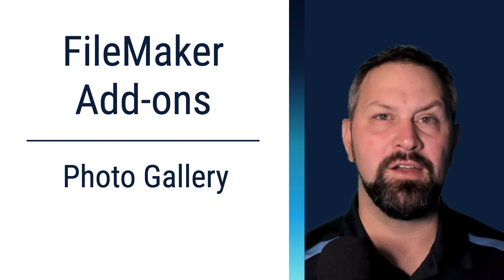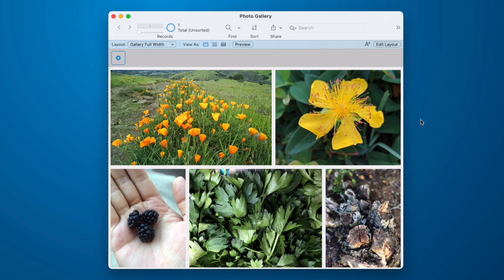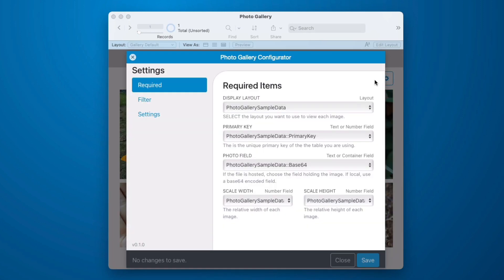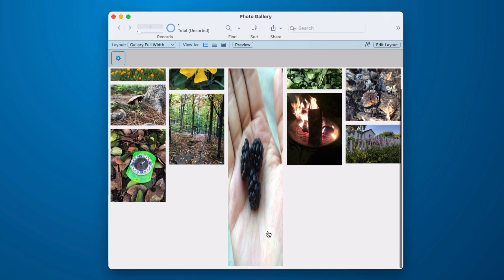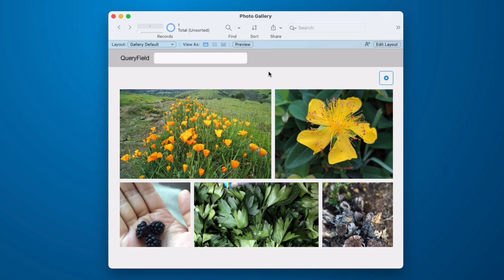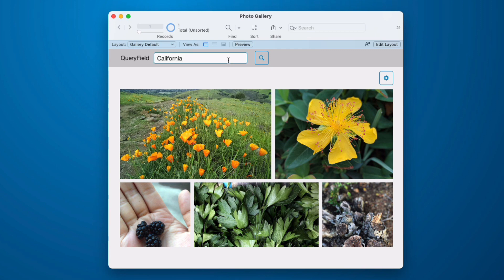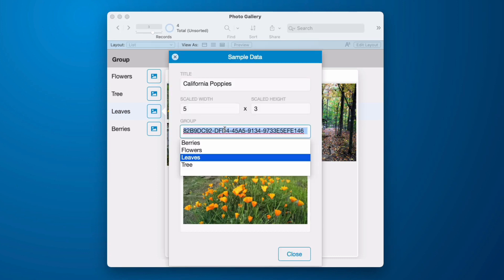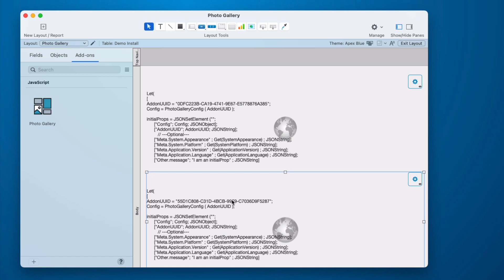Using the Photo Gallery in Claris FileMaker - FileMaker Add-ons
We explore the responsive design of the FileMaker 19 Photo Gallery Add-on and demonstrate setting it up to display only images in related records.  We also cover installation, configuration, and setup.

== Video Chapters ==
0:00 Intro
0:49 Overview
3:42 Configuration
4:56 Setup
7:09 Query Setup
10:12 Query UI Tips
11:42 Installation
13:39 Closing